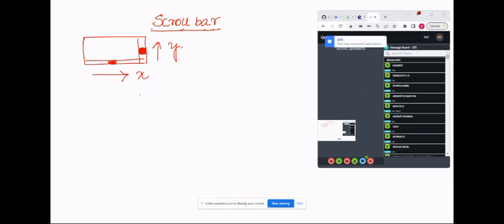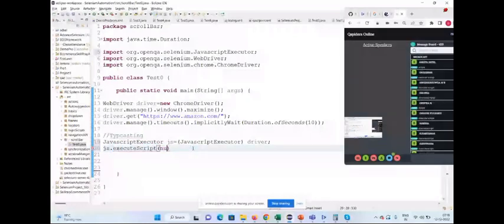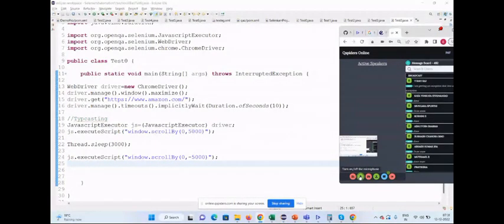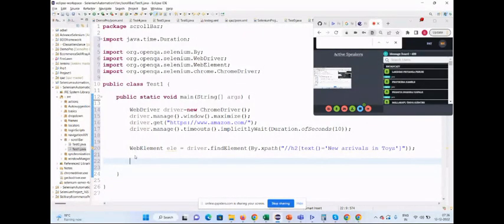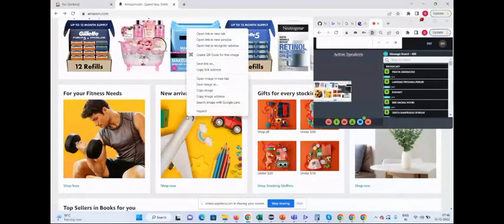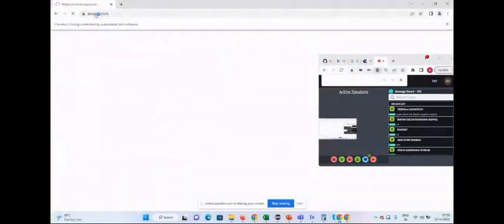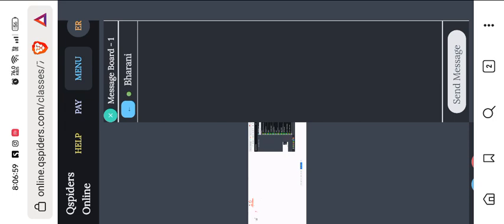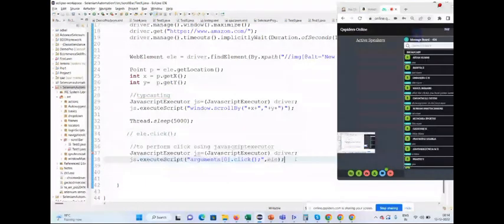12 December 2022